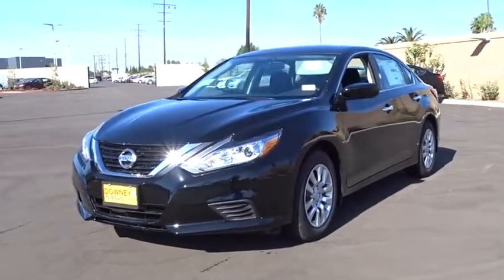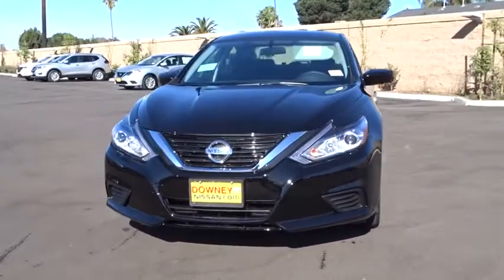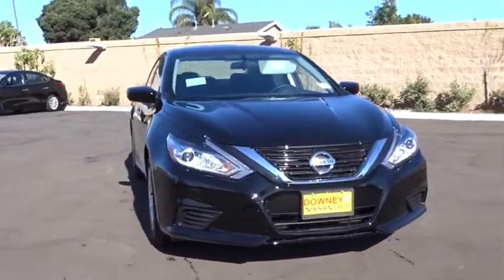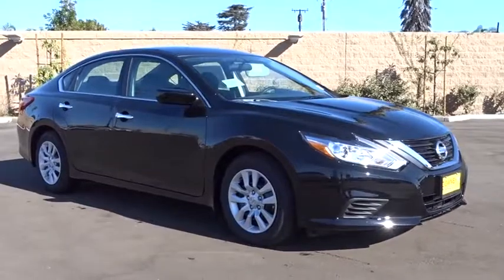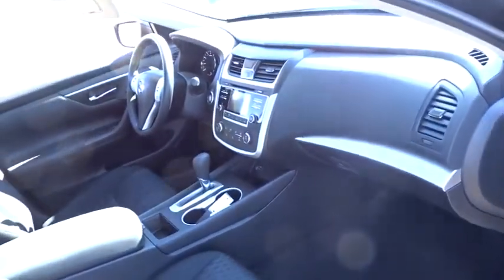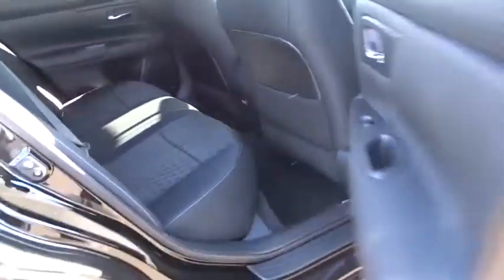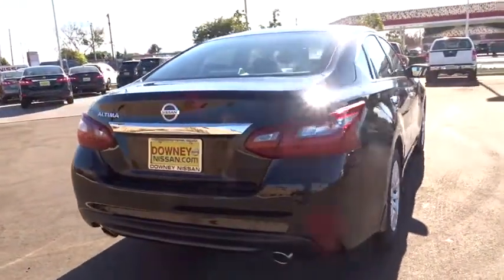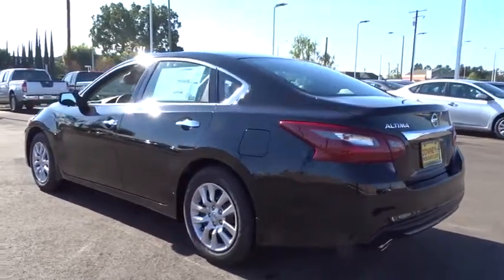2018 Nissan Altima Cerritos, Los Angeles, Buena Park, South Bay, Downey, CA 180371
2018 Nissan Altima
2018 Nissan Altima 2.5 S - Stock#: 180371 - VIN#: 1N4AL3AP4JC145587

Downey Nissan
7550 Firestone Blvd